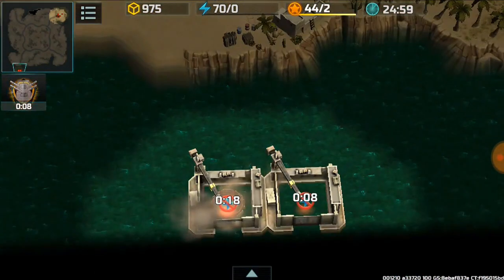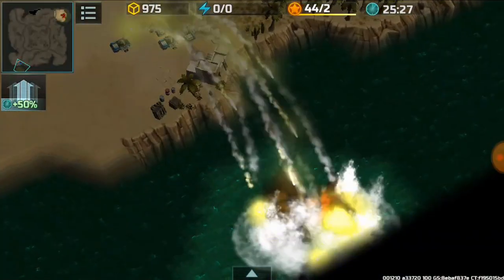A race to destroy the base! (Art of War 3 - PvP Battle)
Hey guys, in this video I will be attempting to destroy my enemy with jaguars, chameleon, and porcupines (jcp) along with a few hawks. This battle was a chill one, and hopefully after watching this you guys have seen how the most chill battles are in Legendary League. Enjoy!

(For those of you who actually read my full descriptions, a little thing: videos with better graphics are on their way!!)